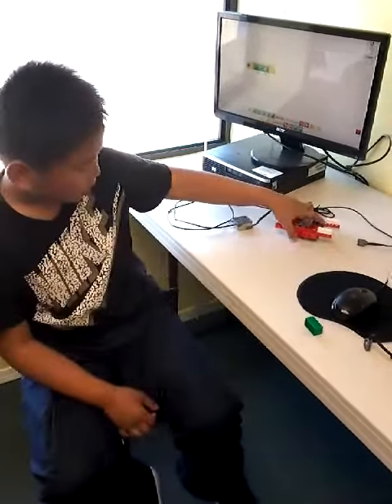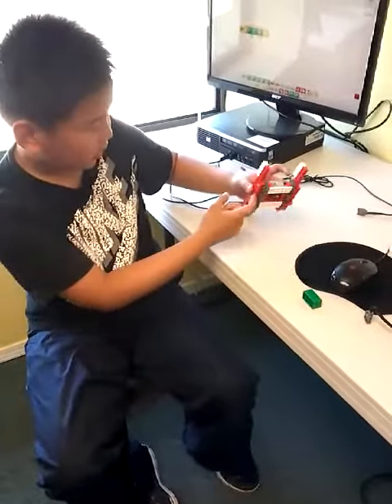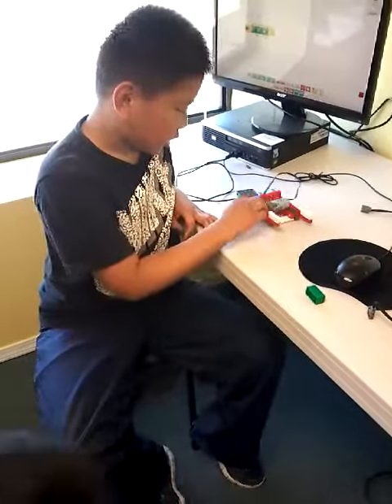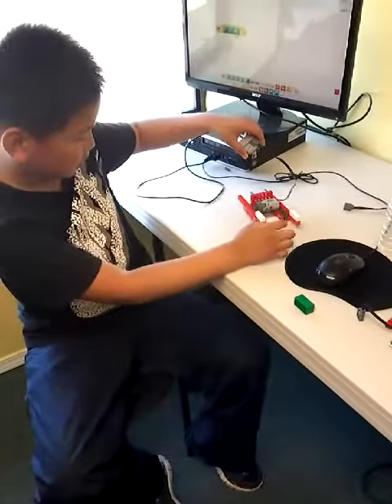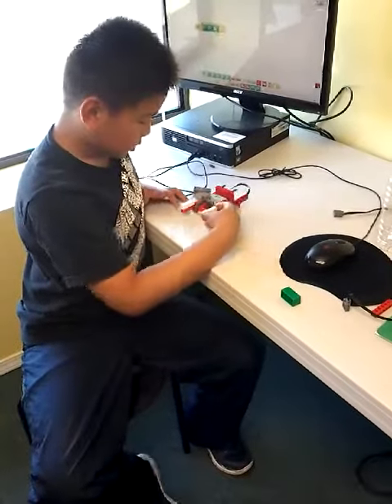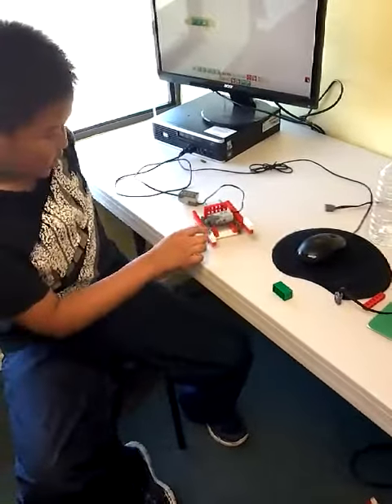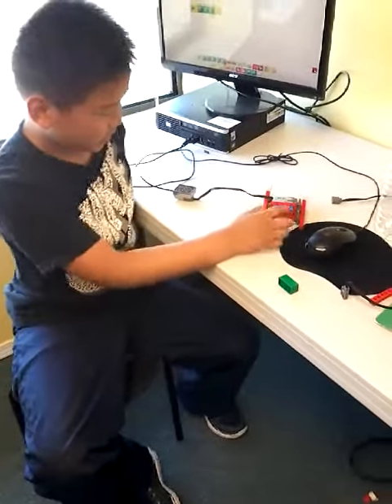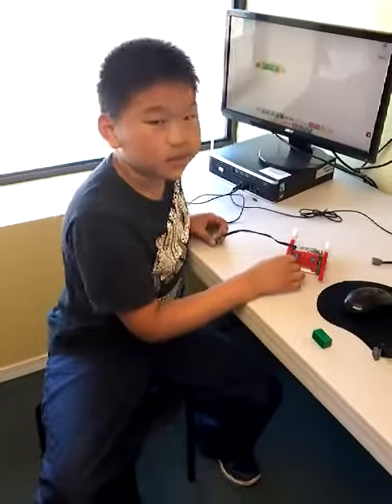Vic 3.3+ Walker